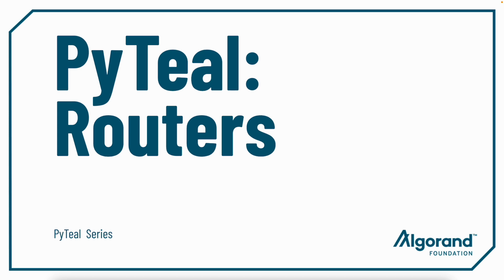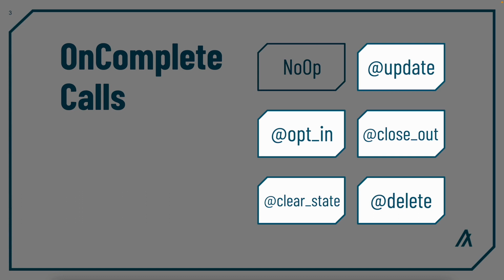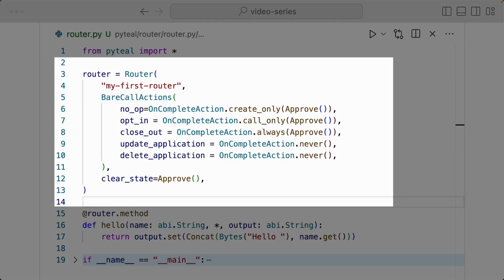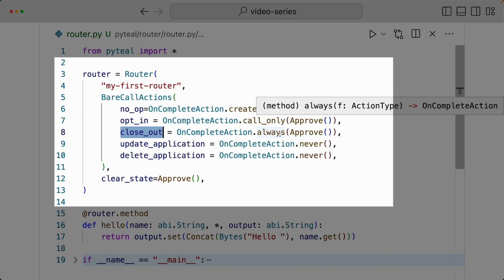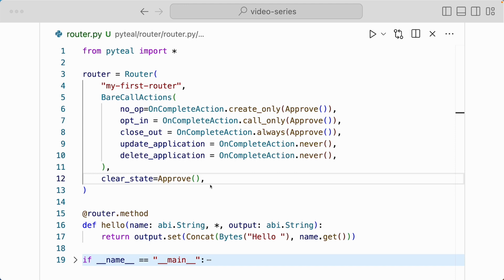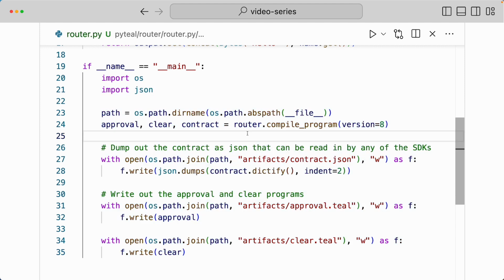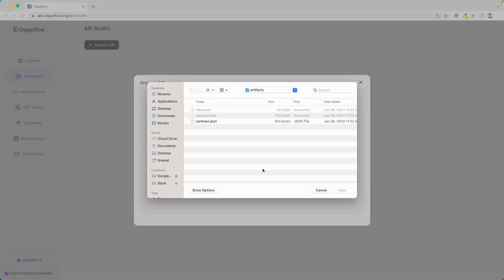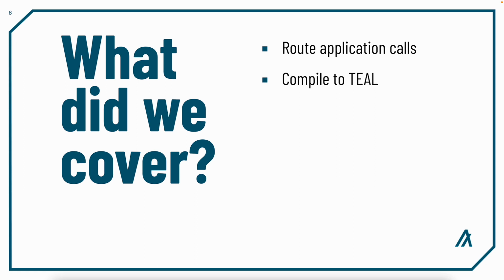#2 PyTeal Tutorial for Beginners | Router - Handle Various Smart Contract Call Transactions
This video explains what the PyTeal router is and why it is important to write an ABI compliant Algorand smart contract following the ARC-4 standard.

This video starts by talking about the different types of oncomplete application calls and then explains how the PyTeal router route these app calls and lets the smart contract know when to execute what logic.

00:00 Intro
00:10 OnComplete calls
00:57 What is router?
01:37 Code example
05:10 Deploy on dappflow
06:09 Conclusion

WHAT’S NEXT?